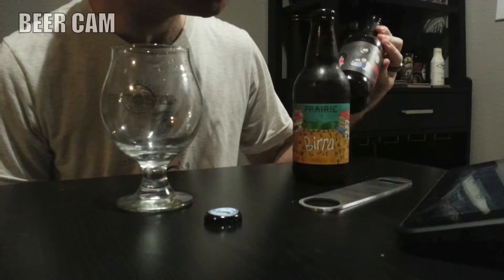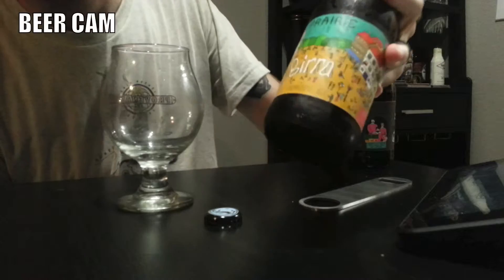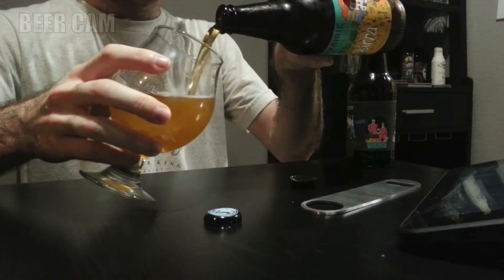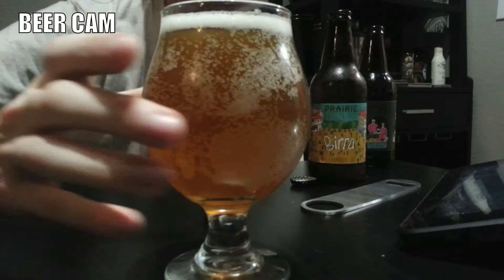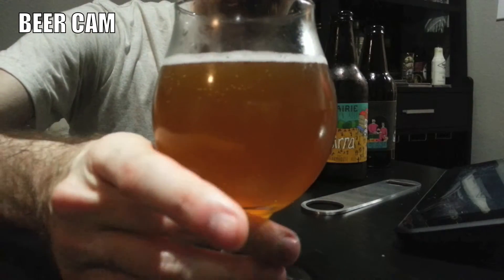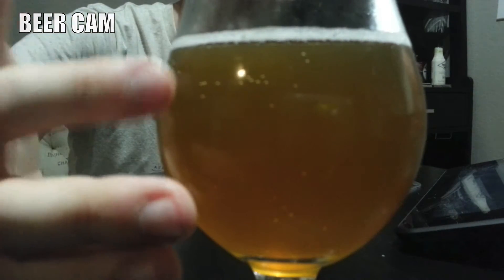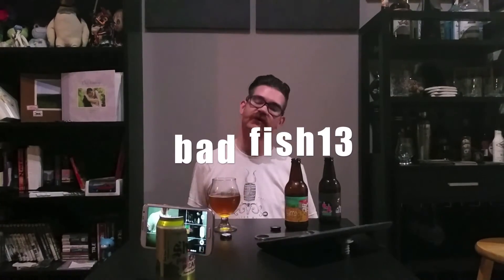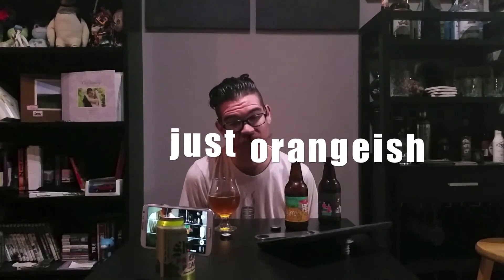Two Brew Dudes Lite: Birthday Beer Special Pt2!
Nick tries the second Prairie Artisan Ale, Birra, from Dave.